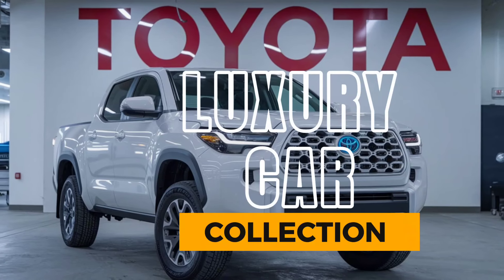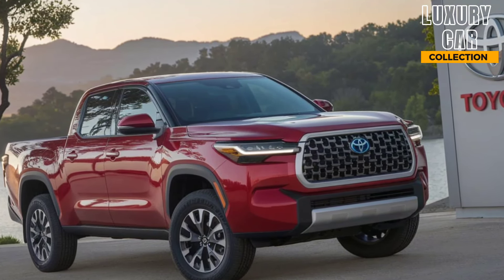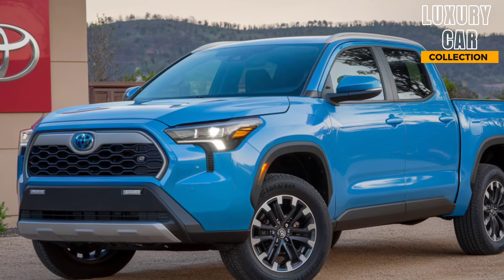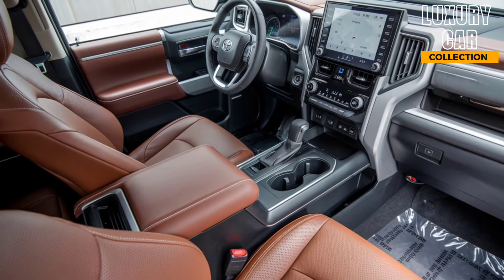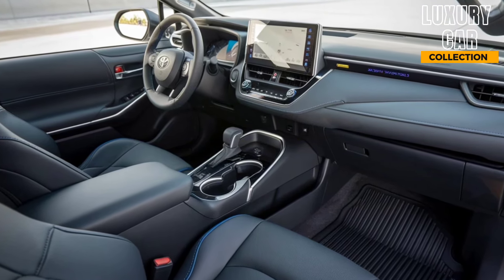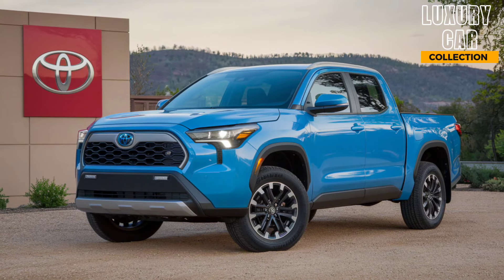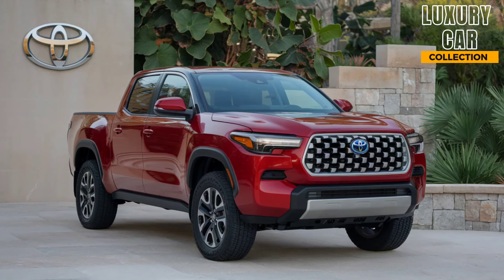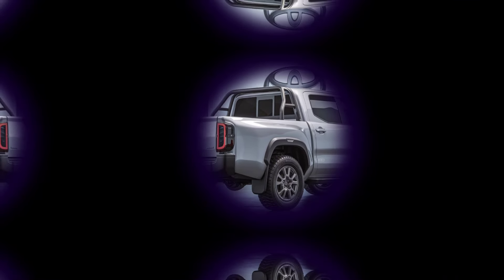Toyota’s Game-Changer: First Look at the 2025 Corolla Hybrid Pickup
Welcome to Luxury Car Collection! In this video, we're taking an in-depth look at the all-new 2025 Toyota Corolla Hybrid Pickup Truck. Toyota has taken their iconic Corolla and transformed it into a hybrid-powered pickup that's both fuel-efficient and practical.

We’ll cover everything from the design, performance, interior features, and hybrid technology that makes this pickup stand out. Is this the perfect truck for urban drivers and light-duty hauling? Stick around to find out!

If you're curious about how Toyota has blended hybrid innovation with the utility of a pickup, this review is for you!

Key Points:

Sleek and bold design

Hybrid powertrain with impressive fuel efficiency

Spacious, tech-filled interior

Practical and versatile truck bed

Perfect for both urban and off-road driving